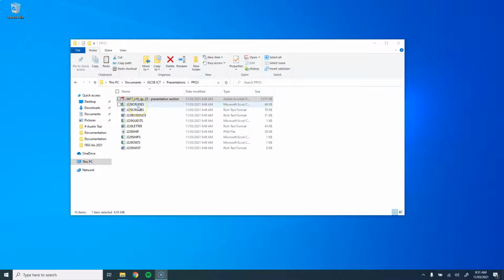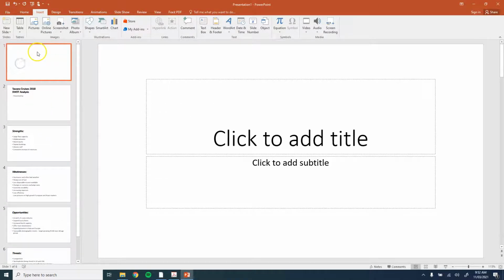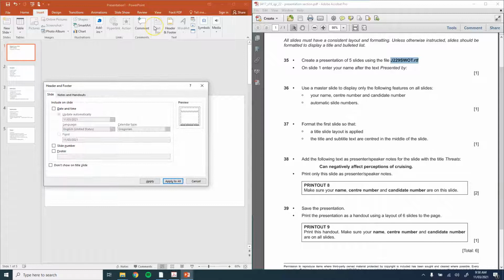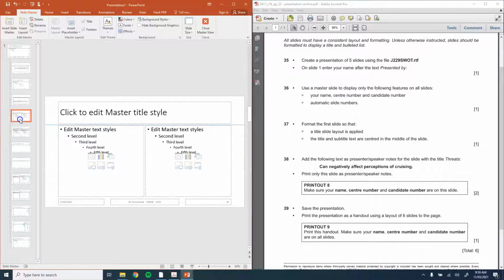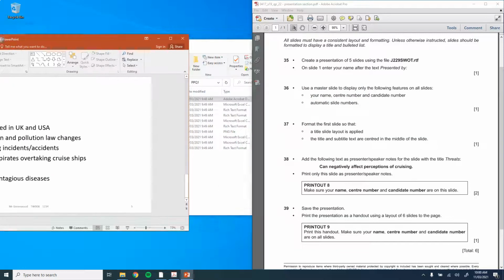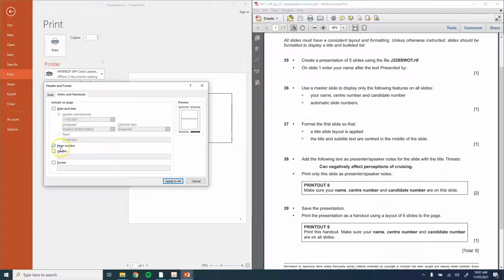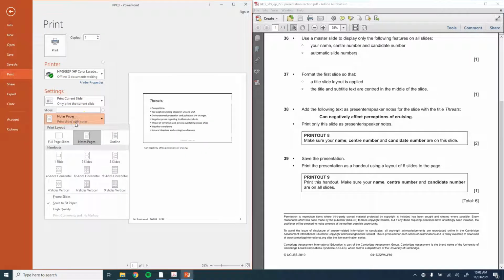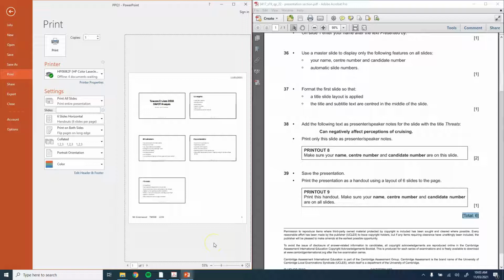IGCSE ICT: Presentation task June 2019 P22 (PPQ1)